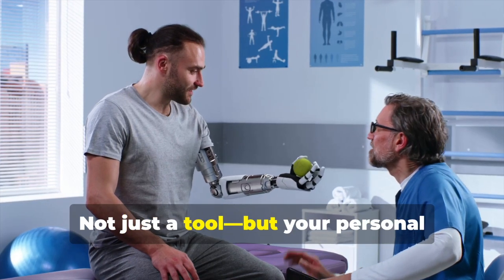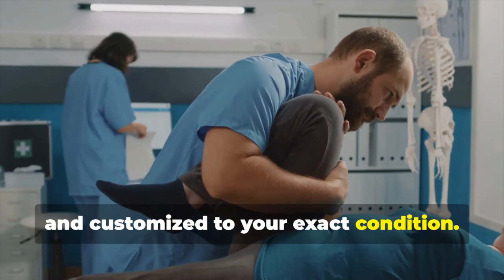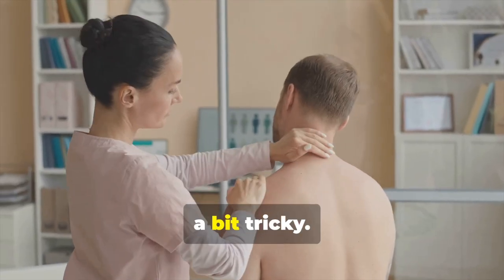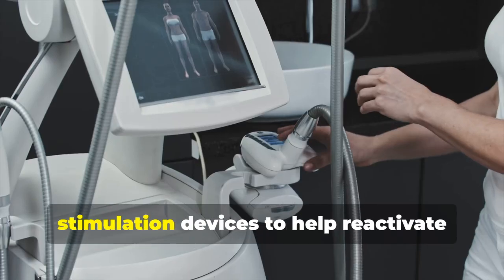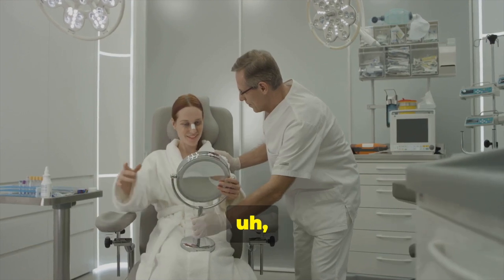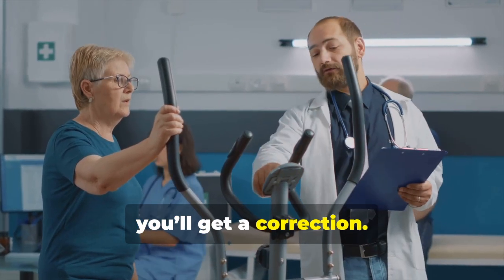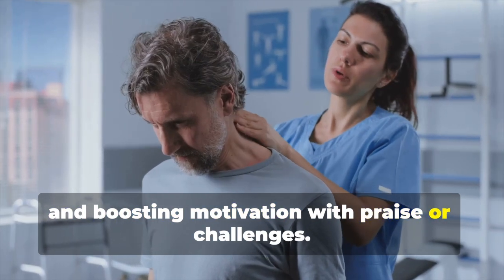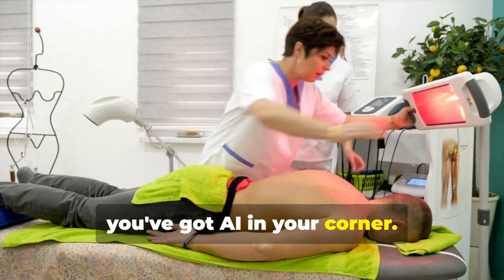If AI Was Your Physiotherapist: Stroke Recovery Edition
Imagine a world where AI is your physiotherapist, guiding you through stroke recovery with precision and care! 🌟 In this inspiring video, we explore how artificial intelligence can transform rehabilitation, from stabilizing movements within the first 72 hours to enhancing neuroplasticity during the crucial first two weeks. Discover how AI customizes your therapy plan, tracks your progress, and helps improve your fine motor skills, all while keeping your mental well-being in check.

Join us as we unveil the future of stroke rehabilitation, where AI and human therapists collaborate to create a powerful recovery experience. Want to learn more smart recovery tips? 💪

OUTLINE:

00:00:00 What if AI was your physiotherapist?
00:00:06 Why AI in Stroke Rehab?
00:00:18 Day 1 to 3
00:00:39 Week 1 to 2
00:00:54 Movement Plans
00:01:18 Arms, Hands, and Fine Motor Work
00:01:42 Standing, Walking, and Balance
00:02:07 Smart Tech Boosters
00:02:24 The Home Program Revolution
00:02:46 Real Progress, Real Data
00:03:05 Mental Resilience
00:03:22 AI + Humans = Recovery Powerhouse
00:03:36 Outro – Call to Action